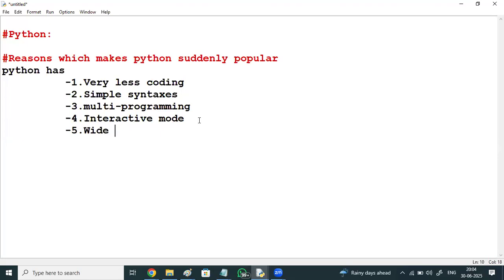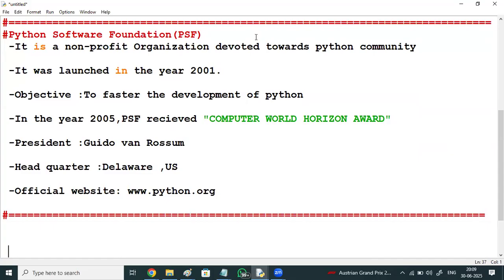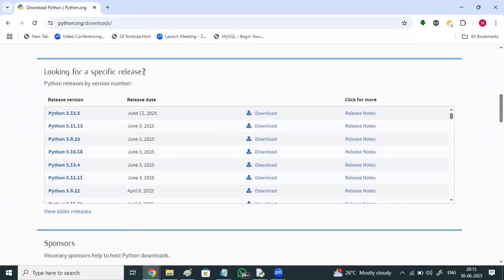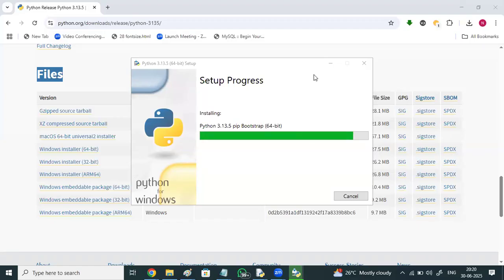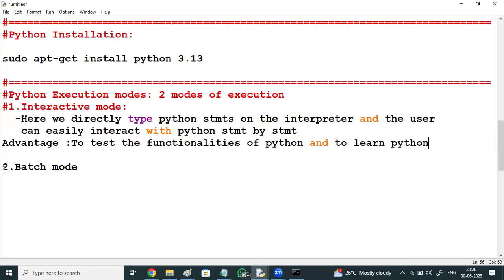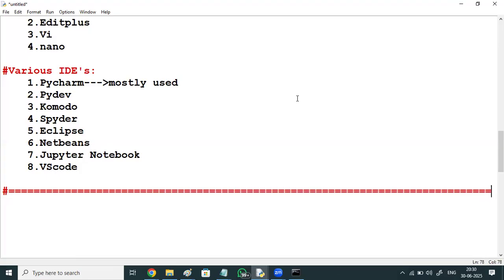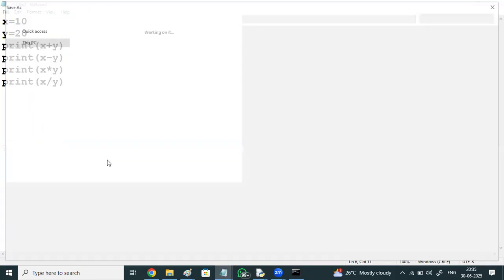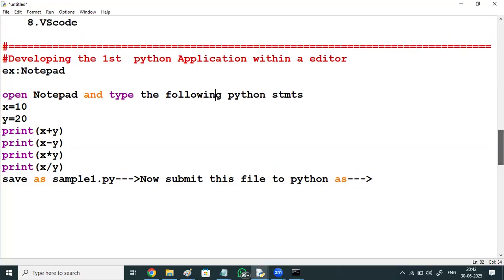PYTHON tutorials || Demo - 3 || by Mr. N. Vijay Sunder Sagar On 30-06-2025 @8PM IST